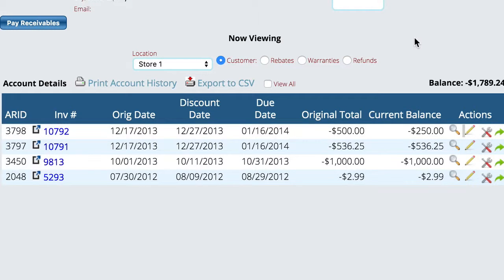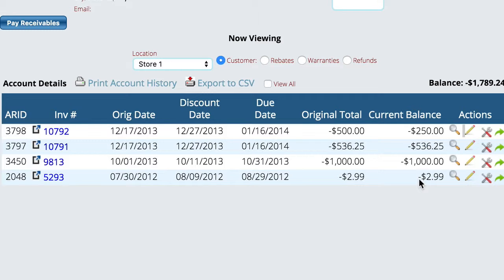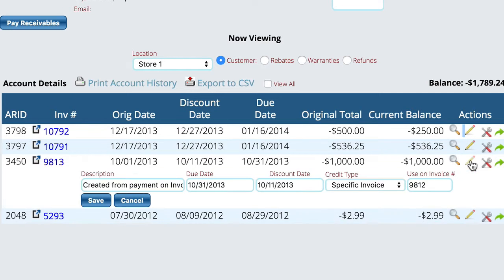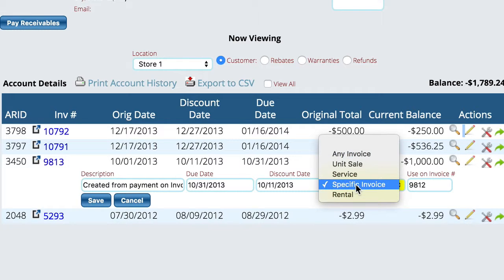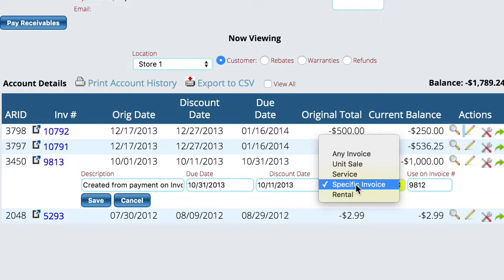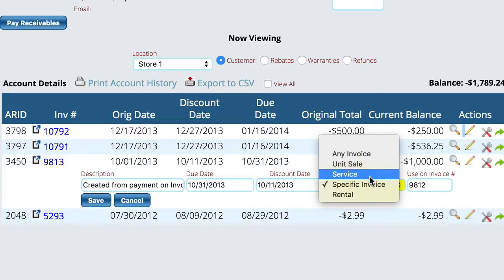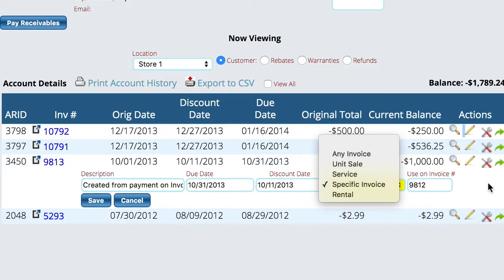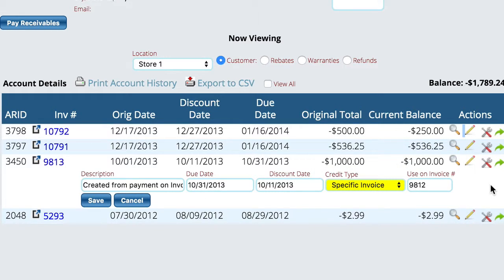Editing an Account Receivable in Lizzy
This video describes how to edit an AR in the Lizzy BMS System to either force its use on an invoice or a specific type of invoice as well as changing some of its settings.